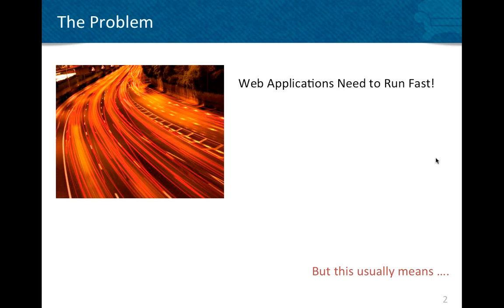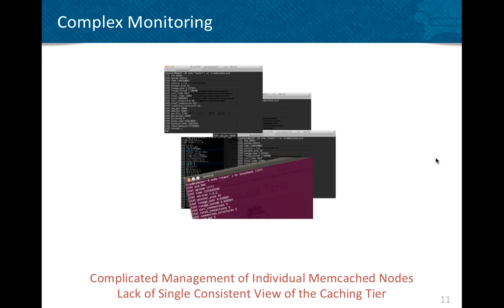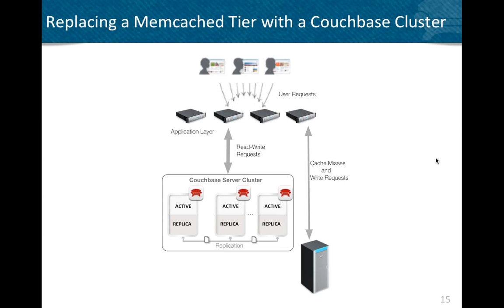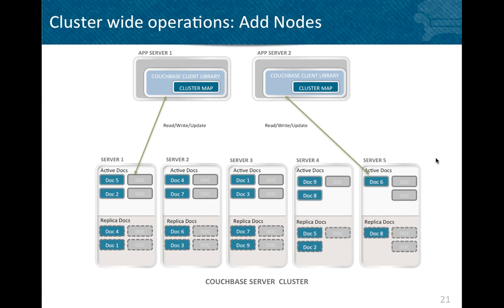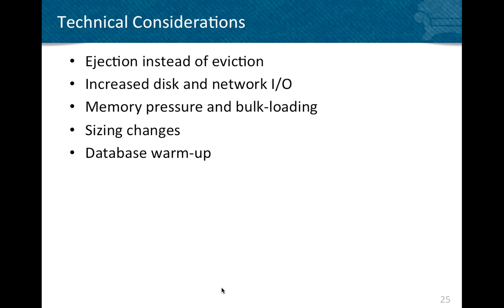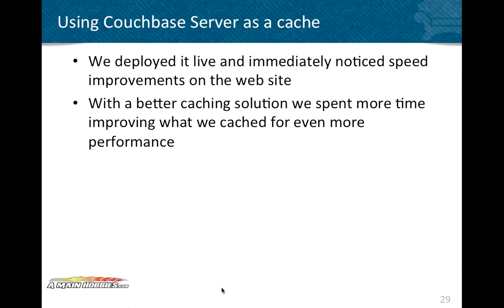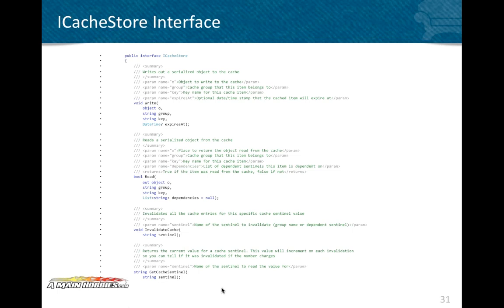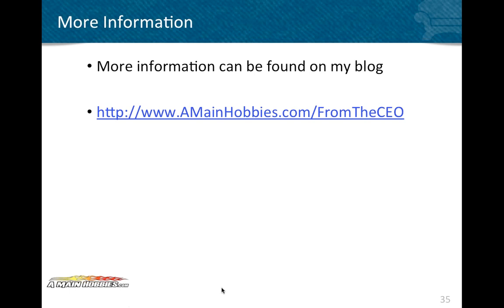Using Couchbase Server to Solve Memcached Challenges